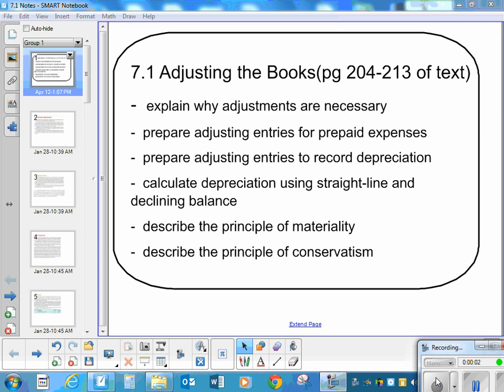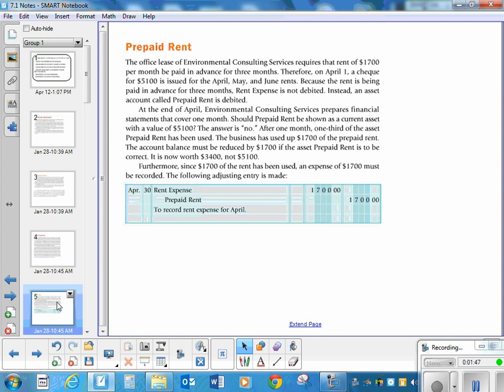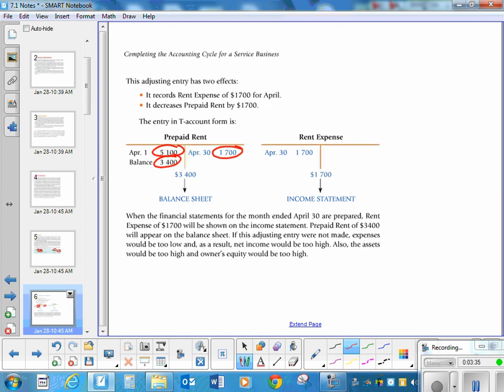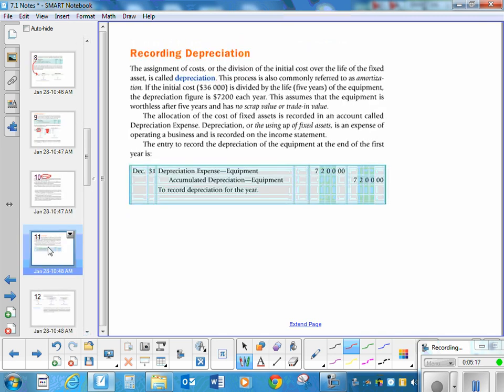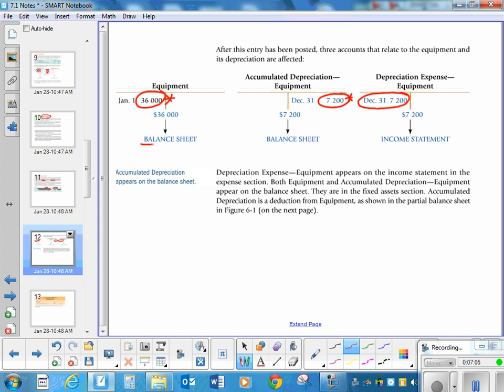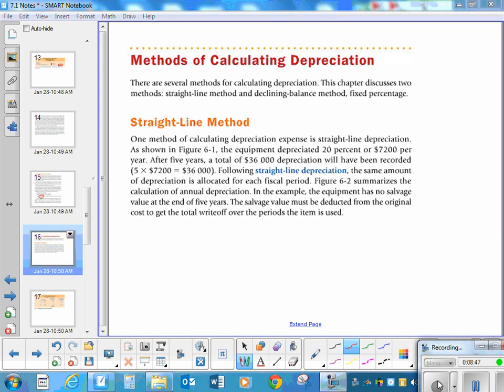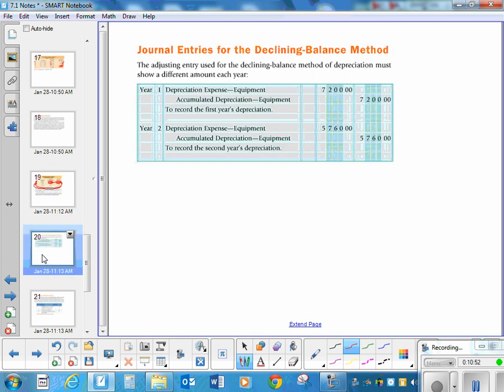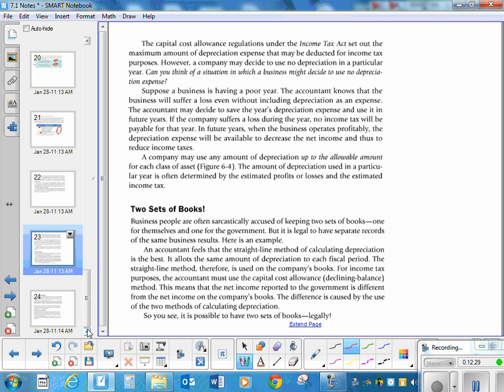7 1 Video